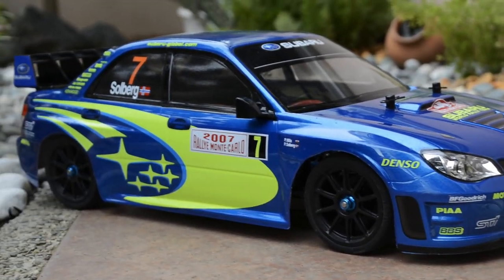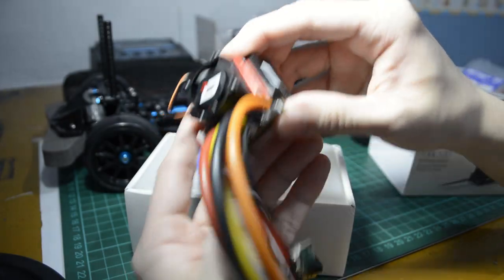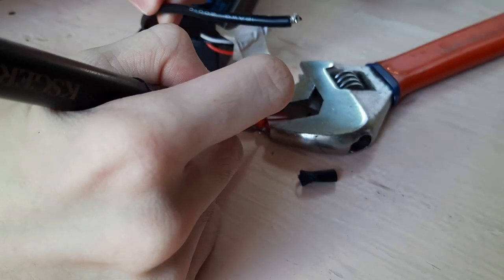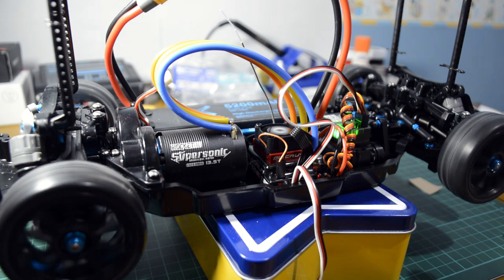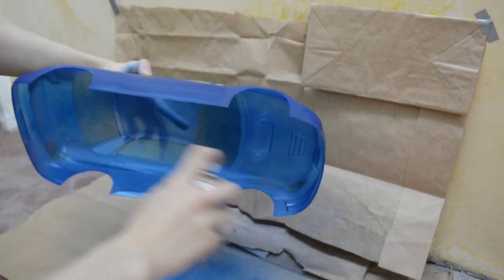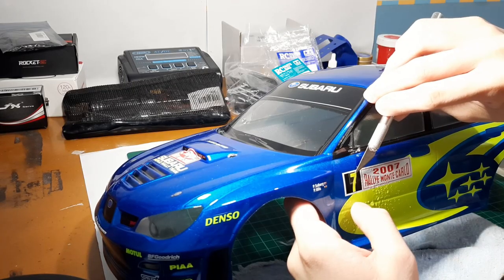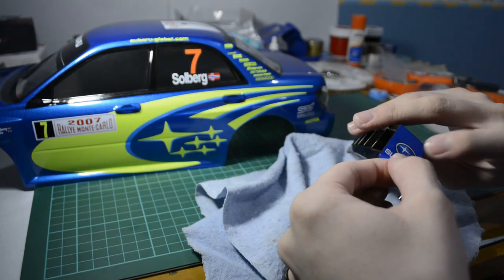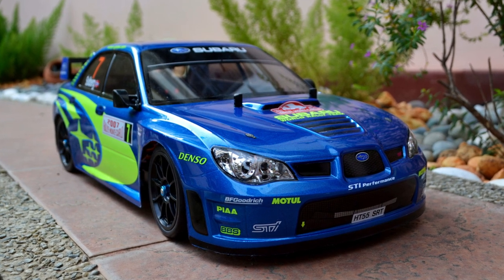Tamiya TT-02R Subaru Impreza Build | Part 2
Hello everyone and welcome to Not So Scale. In this video, I finally finish the Tamiya TT-02R Subaru Impreza build. Enjoy!

Music used in video:

Crispy · StreamBeats by Harris Heller

Rooftops · StreamBeats by Harris Heller

Music Info: Flare - by Soul-Prod Music.